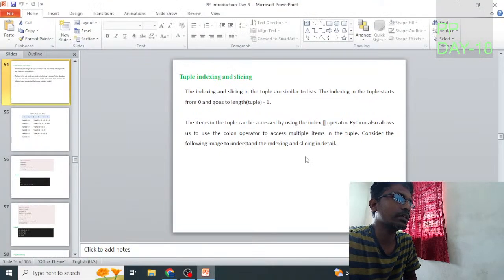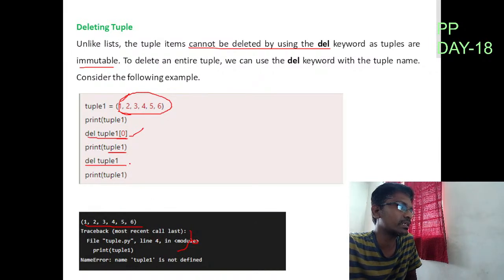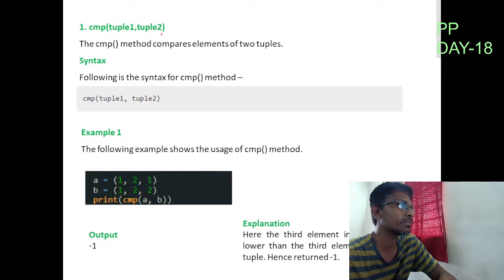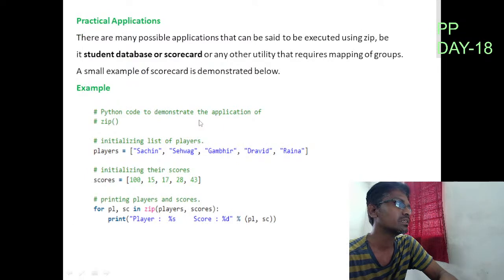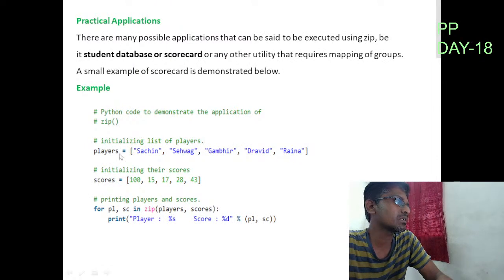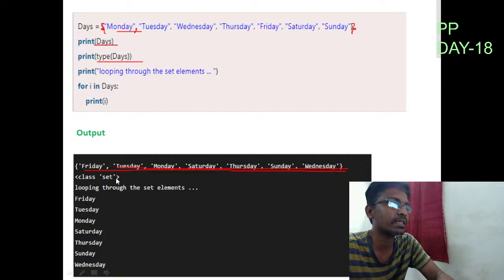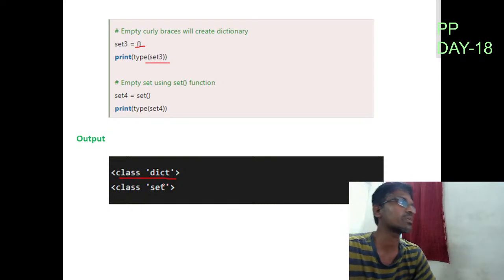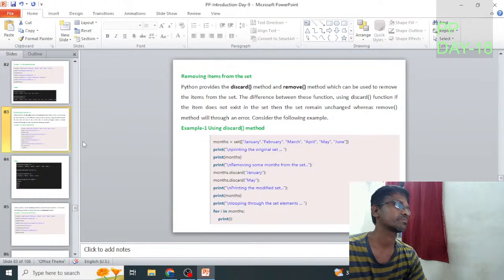Python Programming-18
Learning Objectives